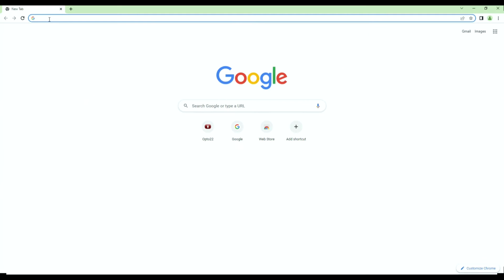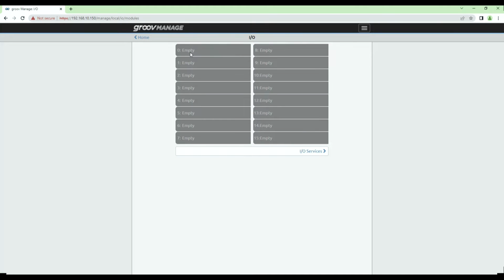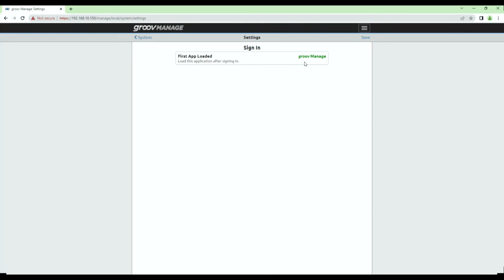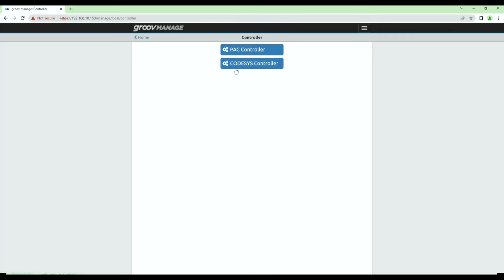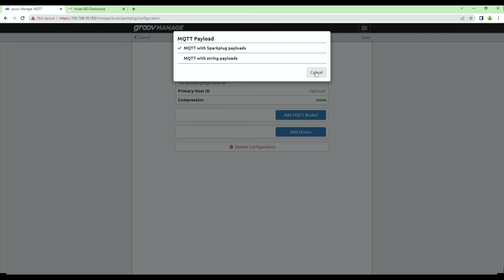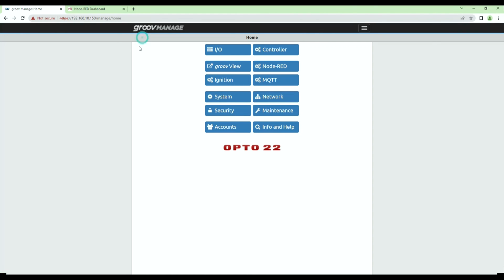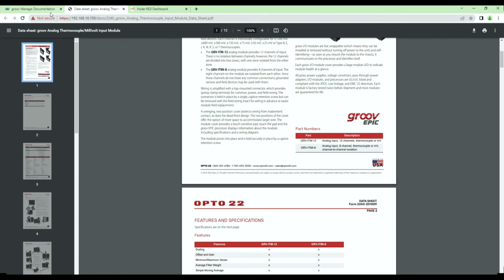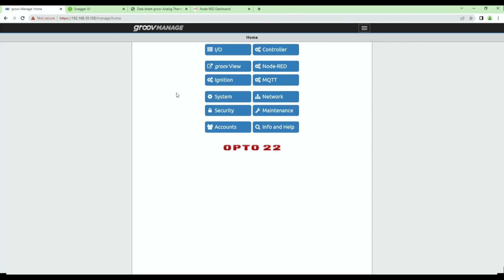EPIC from Opto22 quick tour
This is a quick tour into EPIC controller from opto22, to have an idea on what to expect when you get the hardware.